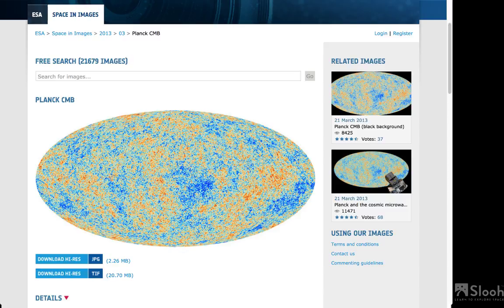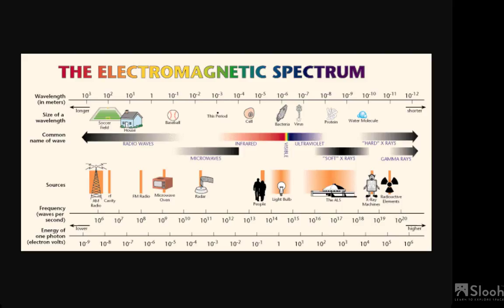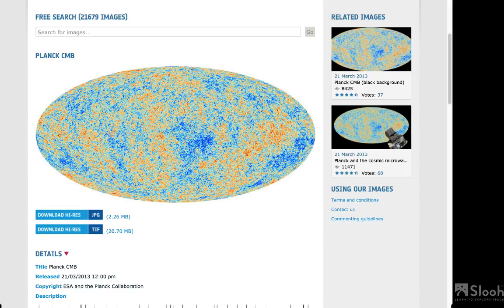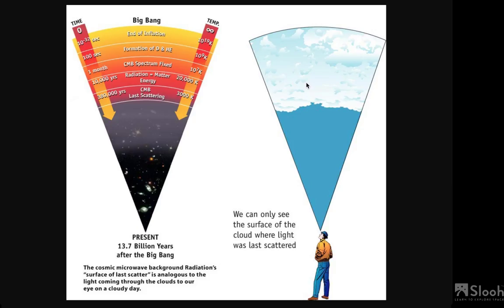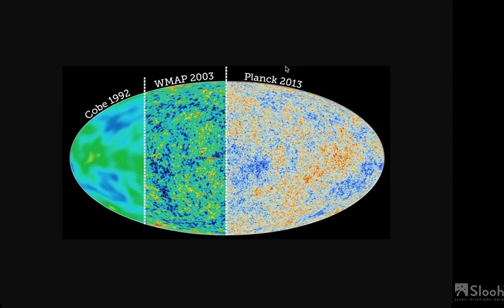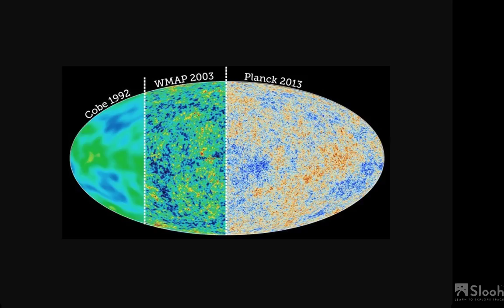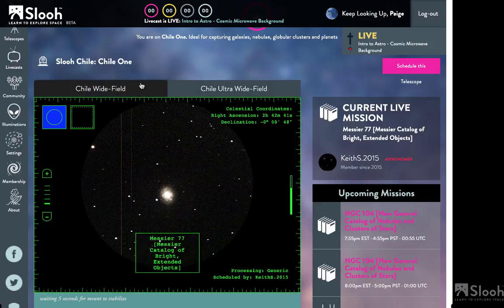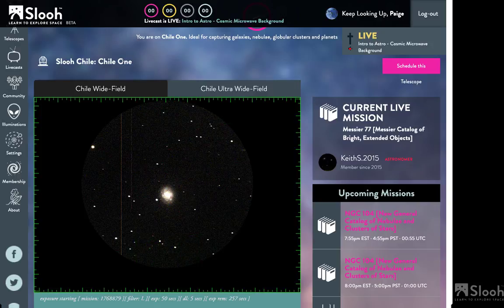Intro to Astro - Cosmic Microwave Background